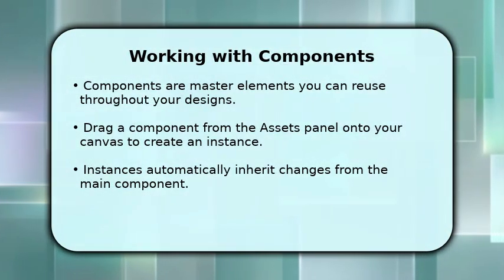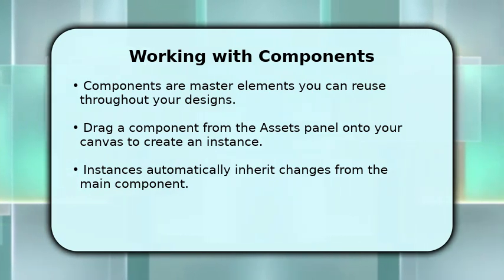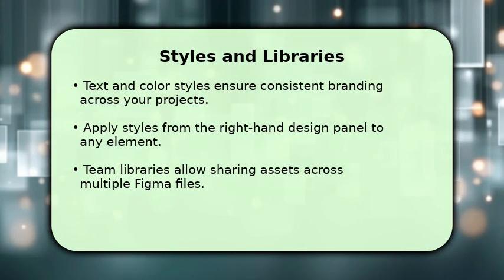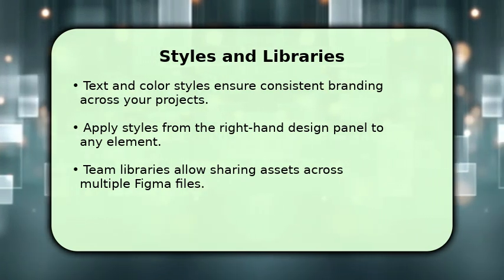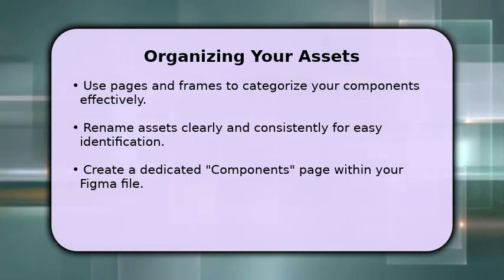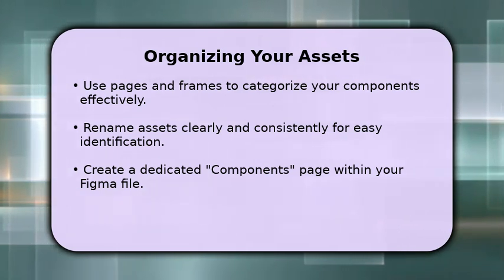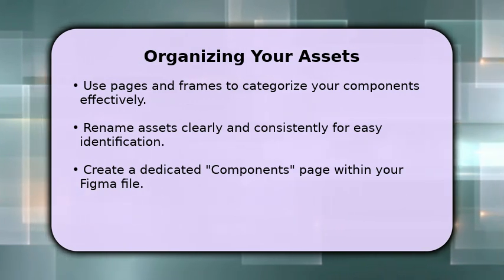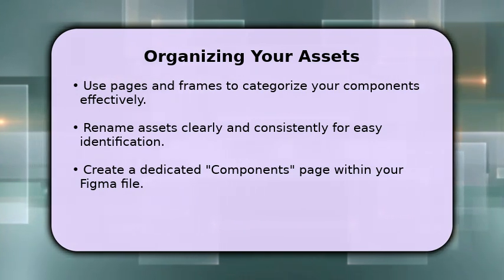How to Use Asset in Figma (Full Guide)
▸ (s) In this comprehensive guide, we'll walk you through the process of using assets in Figma. From importing and organizing your files to applying them to your designs, we'll cover it all. Whether you're a seasoned designer or just starting out with Figma, this video will help you master the art of working with assets.

Figma tutorial, asset management in Figma, how to use assets in Figma, Figma design tips, Figma asset organization, using assets in UI design, Figma file management, designing with assets in Figma, Figma asset best practices, asset workflow in Figma